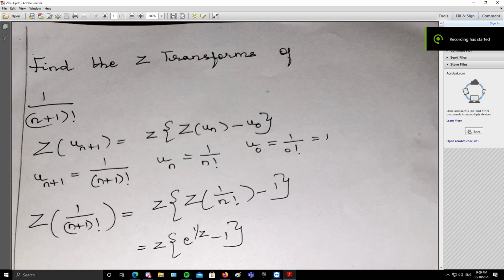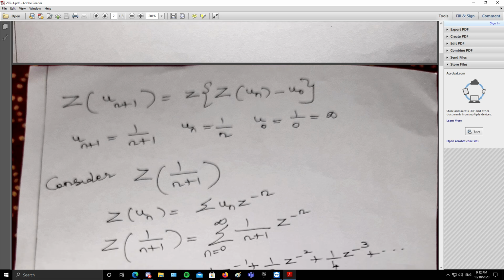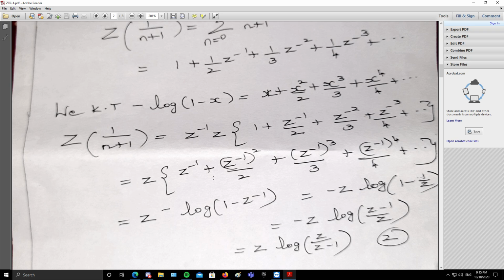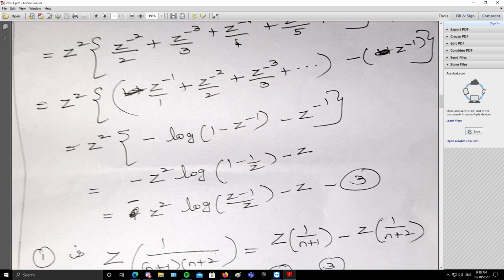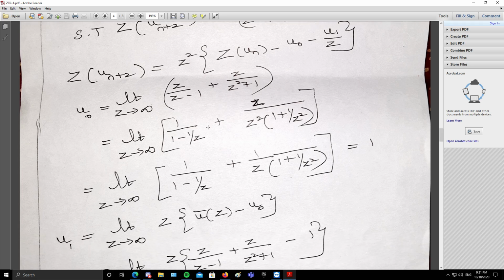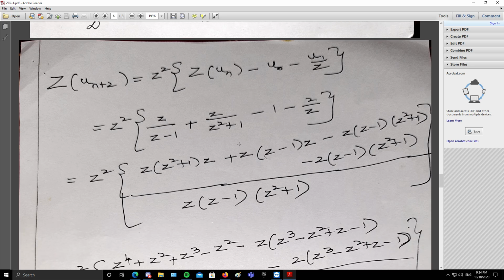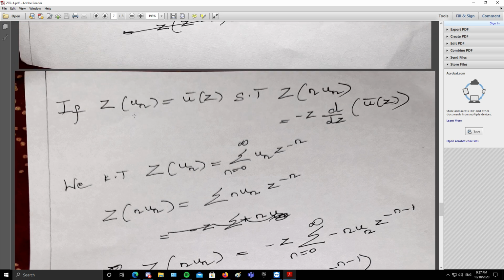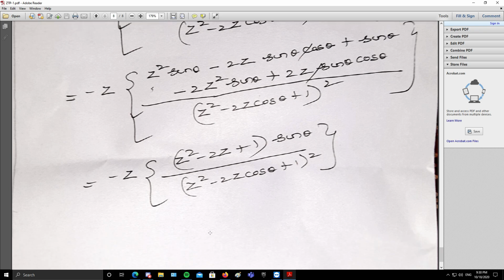ZT problems initial value prop and shifting prop